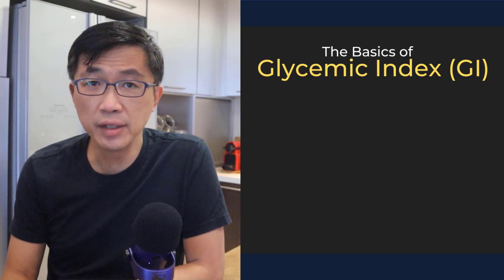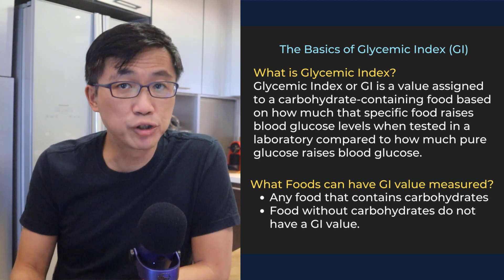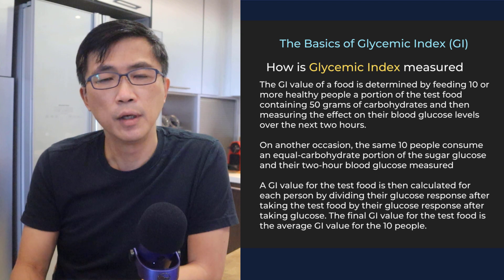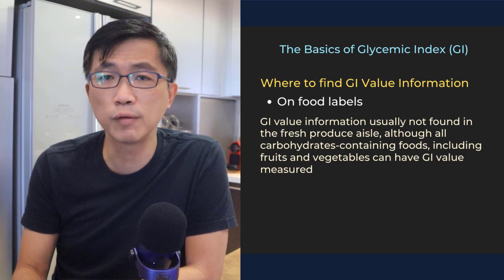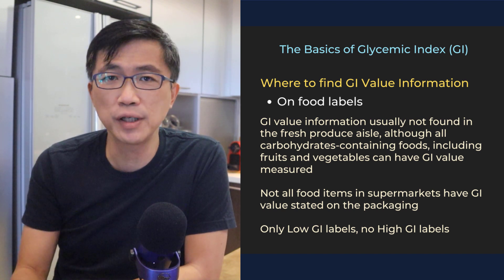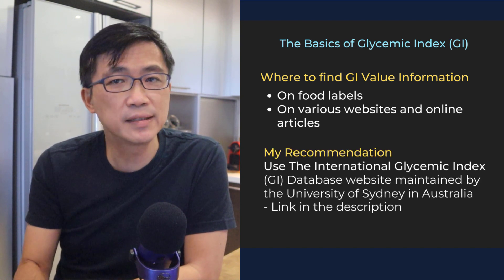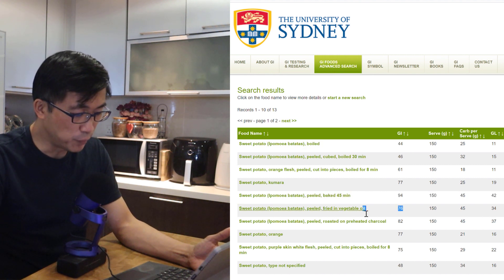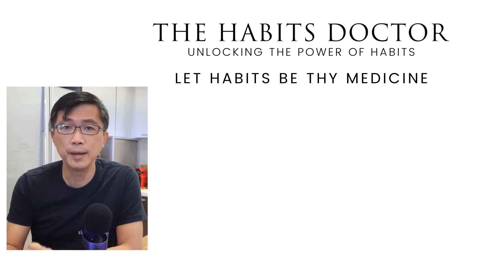Mini-Tutorial by Dr Chan = All about Glycemic Index - What is GI? How is GI measured?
Join as Channel Member for Access to this video and other Members-only videos,  Mini-tutorials, webinars & Live Coaching sessions by Dr Chan

Dr Chan explains the basics of Glycemic Index

 *1-1 Coaching by Dr Chan*
Dr Chan provides 1-1 coaching via telecoaching to help people review, change and improve their lifestyle and dietary habits to better prevent, control and combat diabetes, high blood pressure, high cholesterol, cardiovascular disease and other lifestyle-related chronic diseases

 *About Dr Chan*
Dr Chan is a practising medical doctor from Singapore, he provides 1-1 coaching as well as group programmes, workshops and online courses to train and coach people to improve their lifestyle and eating habits to better control and combat diabetes, hypertension and other other lifestyle-related chronic conditions.
► *Frequently Asked Questions about Dr Chan*

 *Dr Chan's ONLINE Courses*
 ► *Food as Medicine to Beat Chronic Diseases*

 *SIGN UP to be Updated of Dr Chan's Programmes*
 ► *Diabetes Related Workshops, Courses & Programmes*

Dr Chan Tat Hon
Lifestyle Medicine
Singapore

LINKS
(1) to my blog page with notes and links related to Glycemic Index Information discussed in this video

0:00 Introduction to Glycemic Index
0:57 What is Glycemic Index or GI
2:22 How is Glycemic Index Measured
3:08 ​Where to find Glycemic Index of foods?